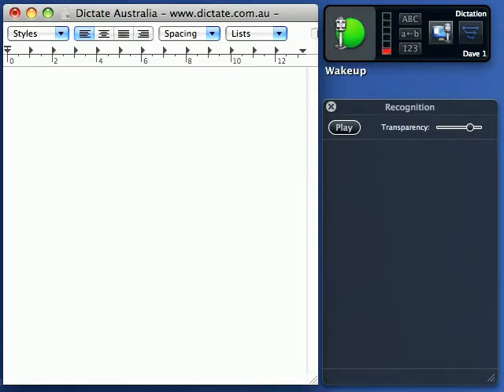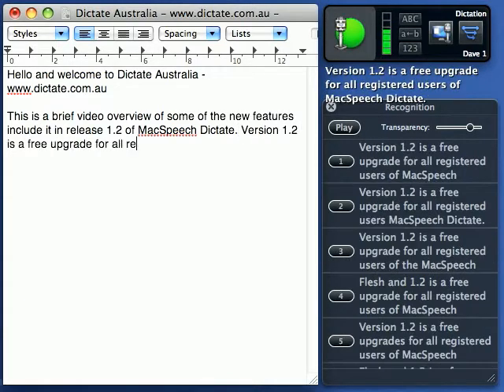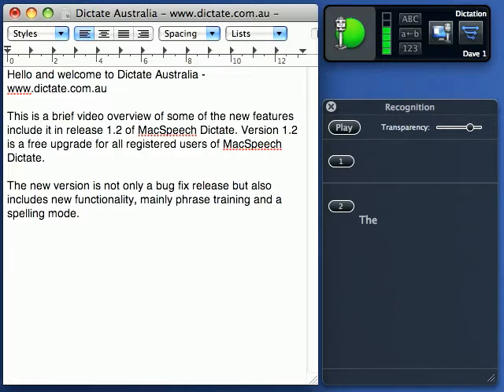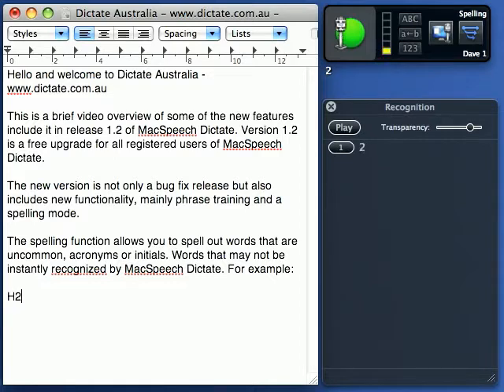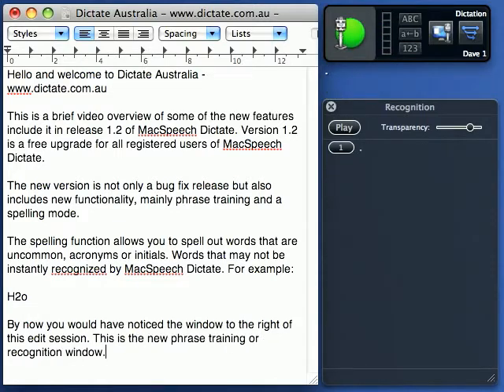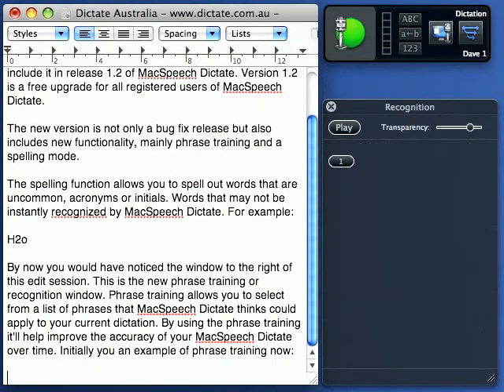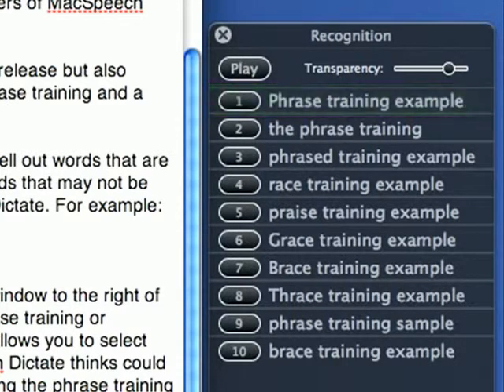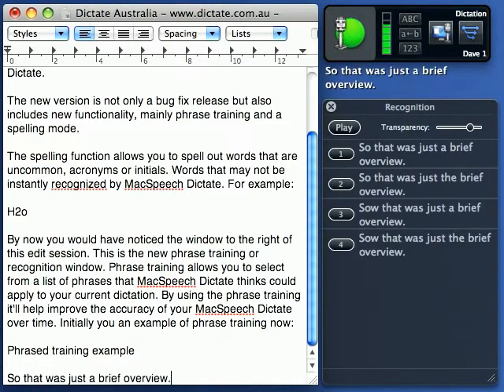MacSpeech Dictate Version 1.2 Quick Look At Whats New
MacSpeech Dictate version 1.2 contains some new functionality which includes phrase training and spelling mode. This video gives a very quick look at these two and shows the new recognition window.